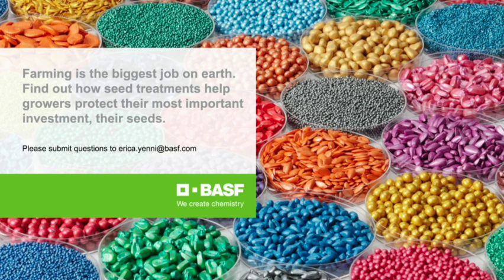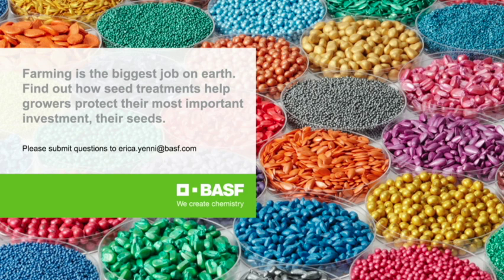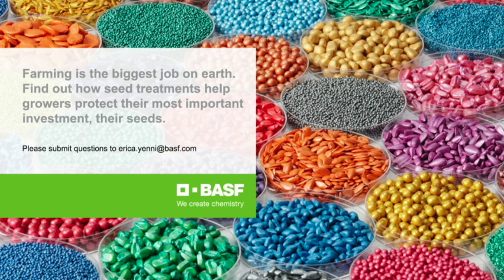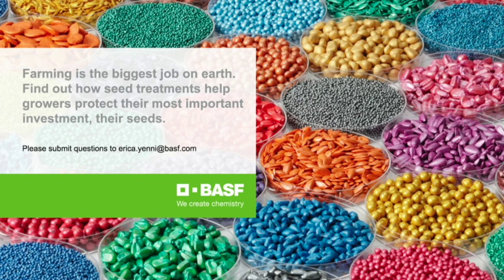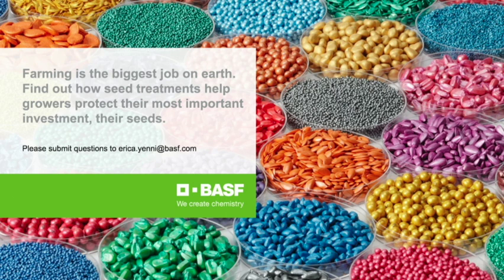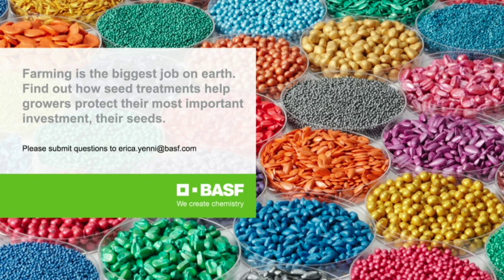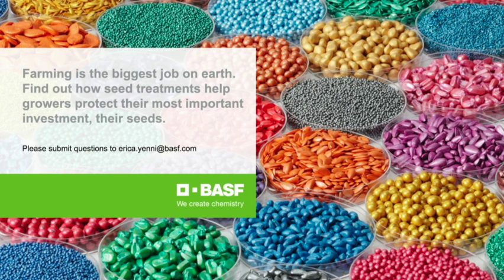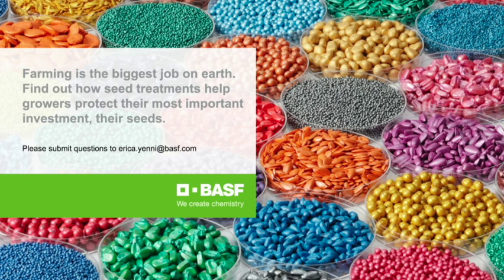"The science behind your salad" with BASF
The Science Behind Your Salad is a podcast for the whole world. We’re not only in search of the best food on the planet, we’ll be telling the stories behind how that food is grown. We’ll meet the scientists searching for the next innovative breakthroughs in food production, we’ll hear about new technology already revolutionizing the way crops are grown and the stories of the growers. And we’ll meet the farmers, those pioneers striving to do one of the biggest jobs on earth, putting food on our plates every day in the face of huge challenges.

There’s no denying it: Pretty much any part of your favourite salad started with a seed. Seeds are at the core of any successful crop, but so much has to go right to maximize their potential and minimize threats. Young plants face pressure from their environment, insects, and several enemies that go unseen by the average eye. So, how can we help? Join us as we explore the history of agricultural insurance, seed treatments.

Speakers:
- Jennifer Riggs, Global Seed Treatment Research & Development Team Lead, BASF
- Nicola Cannon, Associate Professor of Agriculture for the Royal Agricultural University
- Michael Keller, Secretary General, ISF